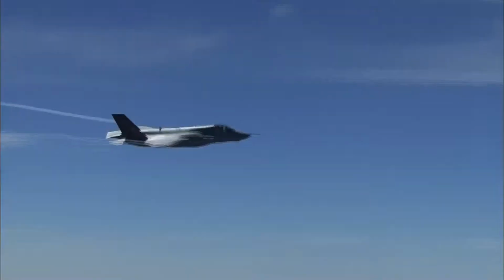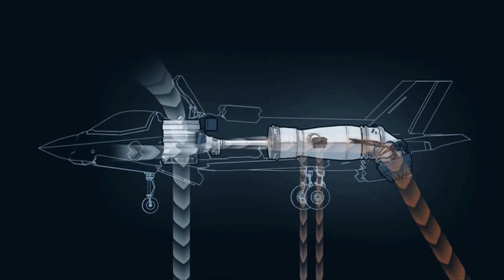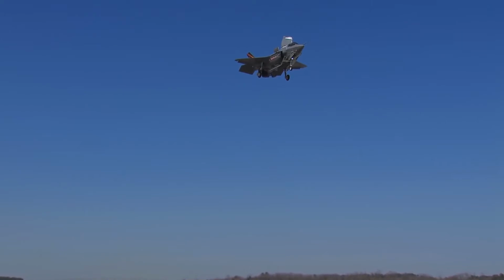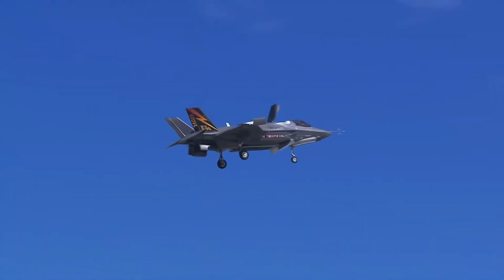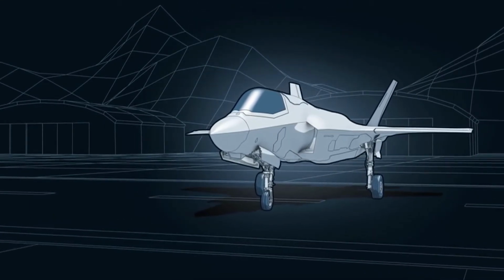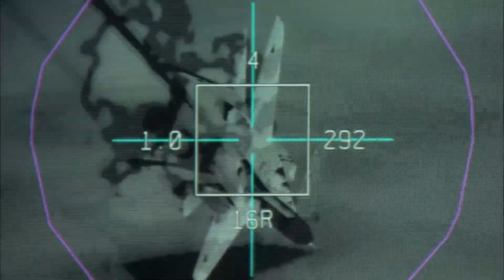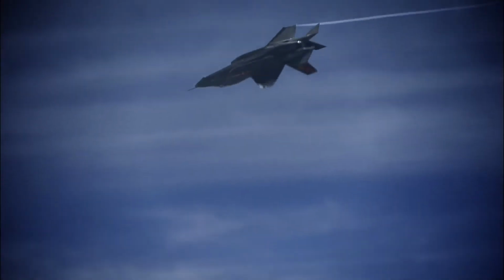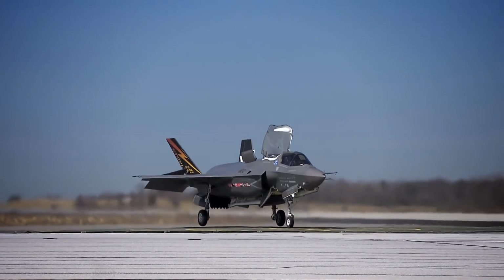F-35B Taking STOVL to a New Level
Bringing short take off and vertical landing to a whole new level.  The F-35B Joint Strike Fighter has advanced the technology of Short Take Off and Vertical Landing (STOVL).  The F-35  true 5th Generation from every angle.

Note - we swapped the video for an HD version as requested in many of the comments.  Sorry for the lost comments.